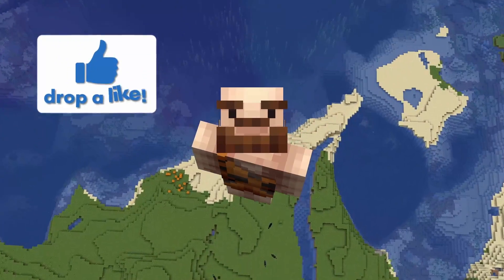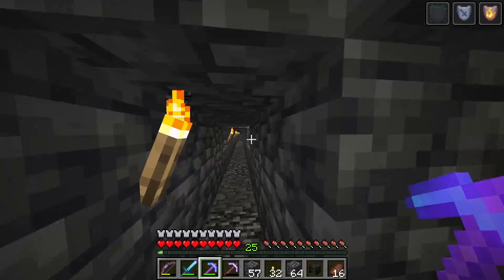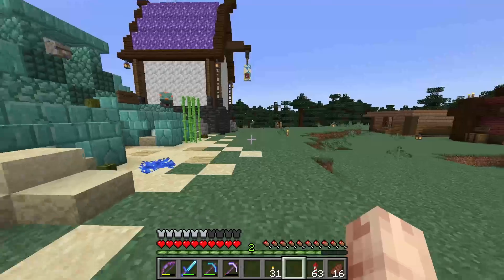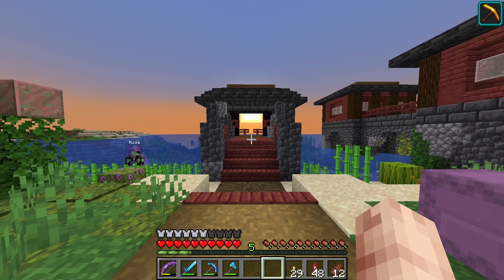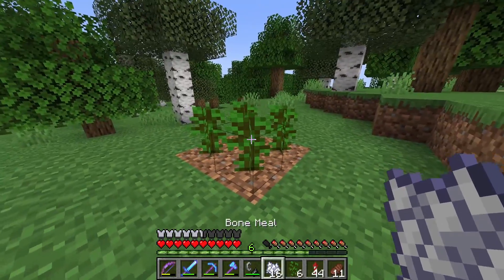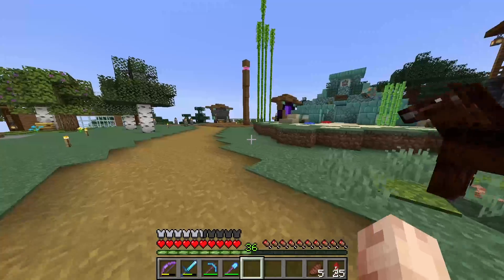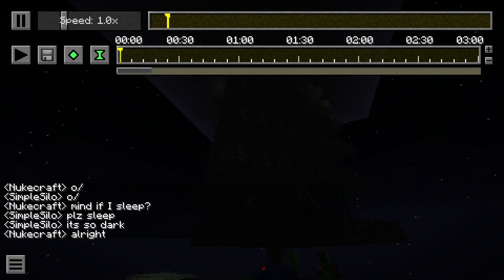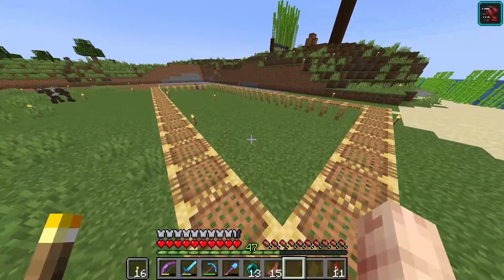Cobblecraft | Ep 3 : INDUSTRY HAS BEGUN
Hello everybody!!

Today we start out strong by defeating 2 Withers (poorly)!
It was definitely an entertaining beginning of this Cobblecraft episode so feel free to enjoy my terrible wither-killing sills as much as you want. I still ended up getting 2 beacons out of the ordeal so it is still valuable!!!

After that, I do some basic upgrades to my base and spawn. Most of these upgrades revolve around nether portals and designing some roads for the shopping area in spawn to be easier to navigate.

We also started on our INDUSTRIAL DISTRICT.
I found a great island to call home to industry and started getting everything set up.
By the end of this episode of Cobblecraft, we were able to get our first All Mob Farm built on the industrial island as well as clear out more land to prep for all of the farms that we are going to be building over the course of the season.

I hope you enjoy this episode as it was a ton of fun to build and record!

Other Member’s Social